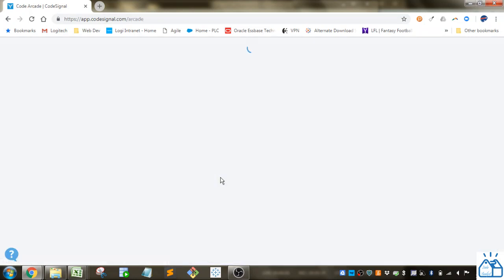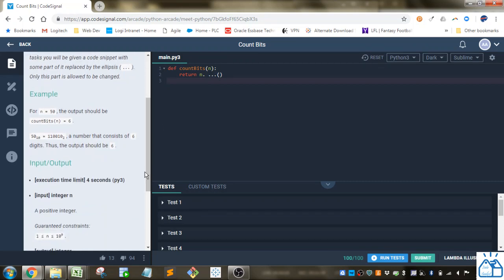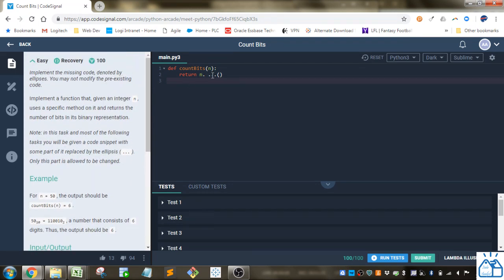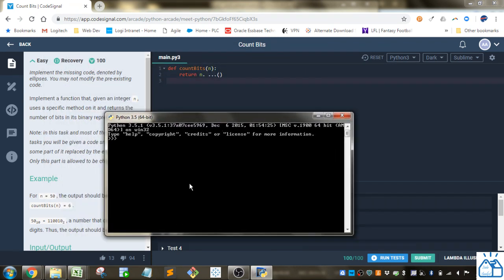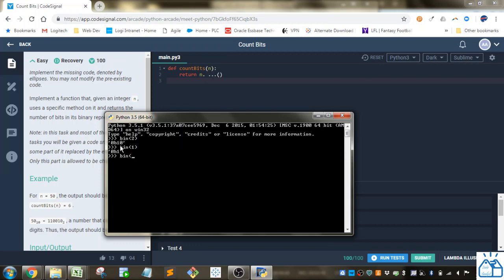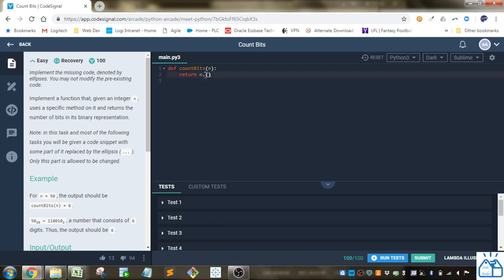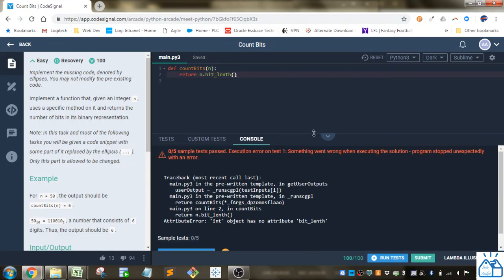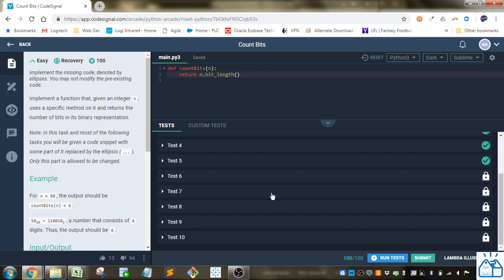Python - CodeSignal Count Bits 5